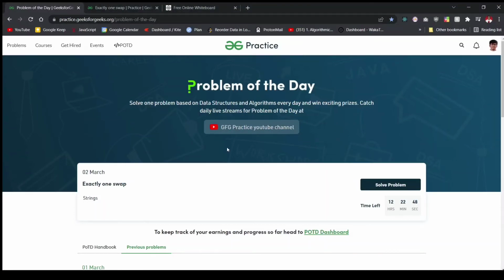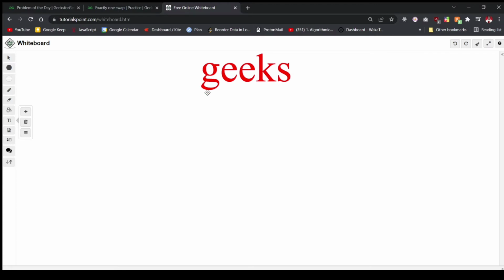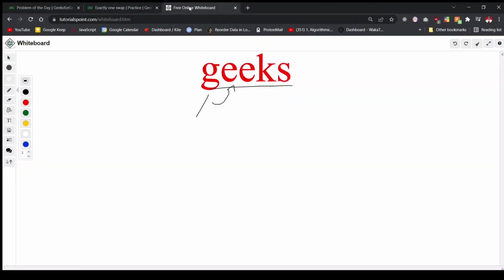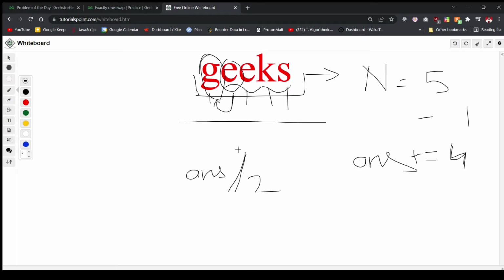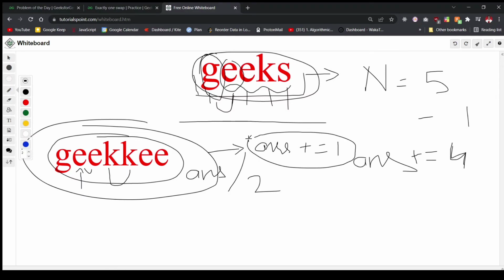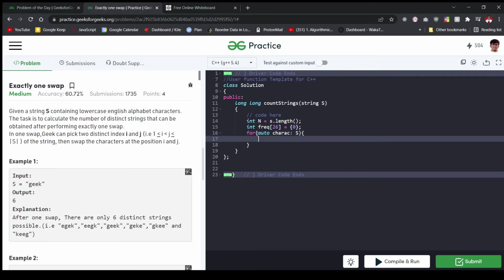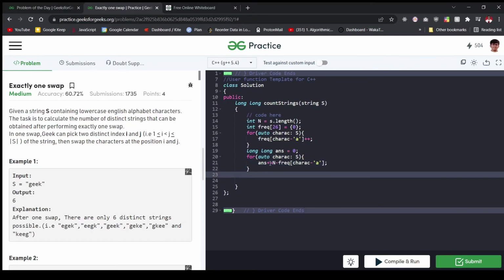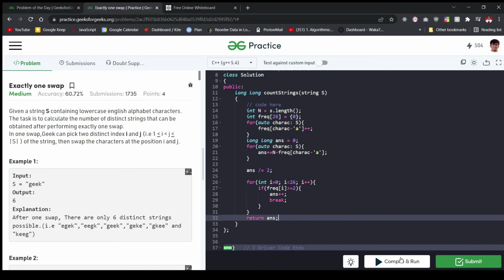GFG | POTD | Exactly One Swap | 02-03-22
Just another Novice Programmer